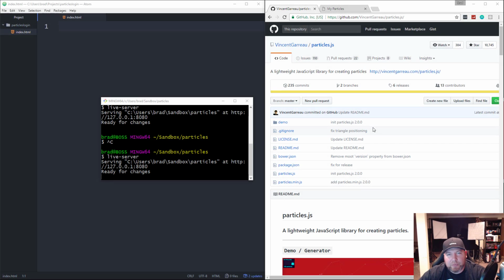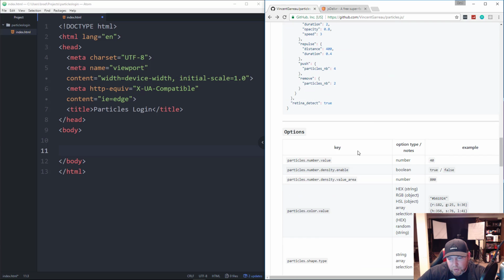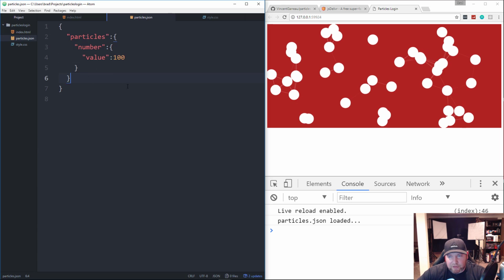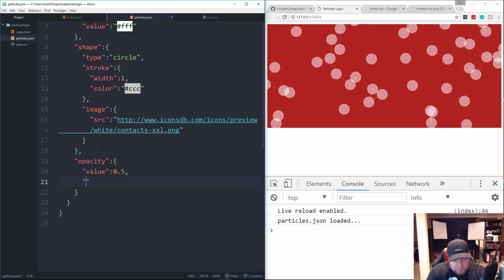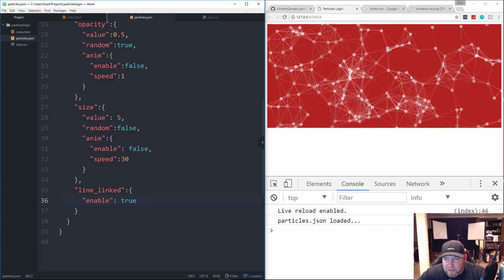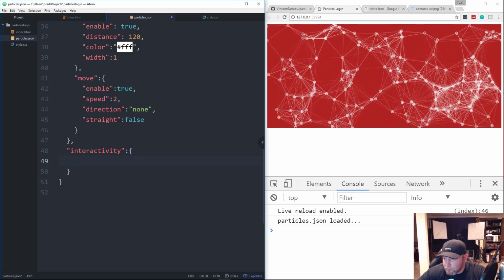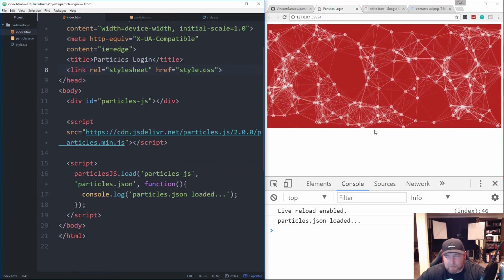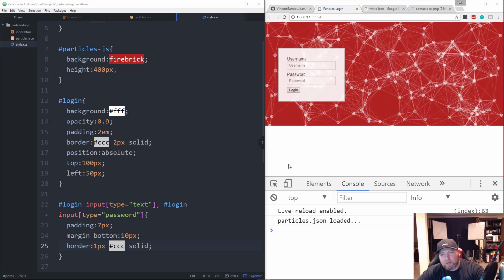Create Particle Effects With Particles.js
In this tutorial we will be looking at the Particle.js JavaScript library which allows us to create really cool particle systems and effects. We will configure things like number of particles, colors, movement, interactivity and more. We will also build a login box over the particle js canvas.